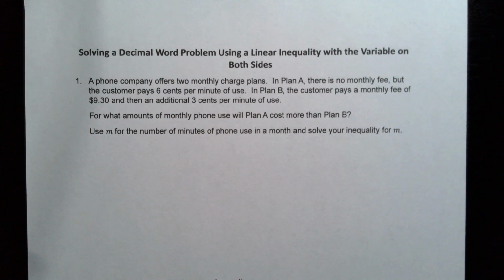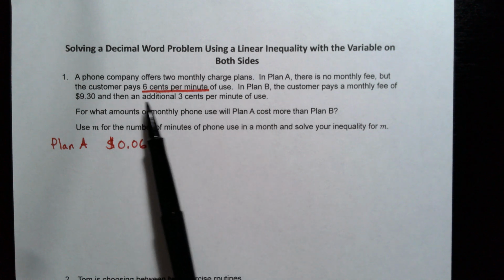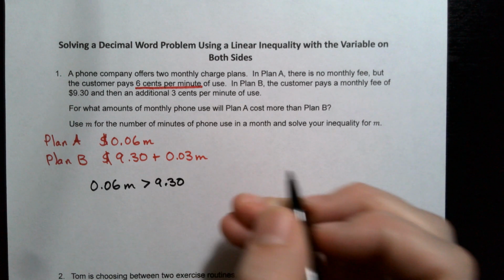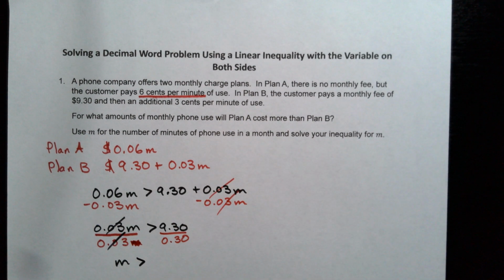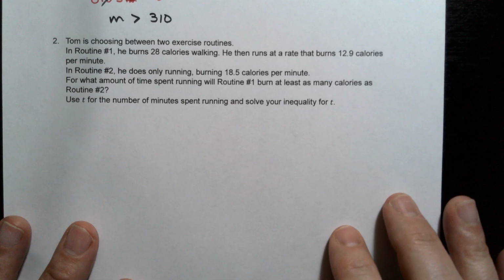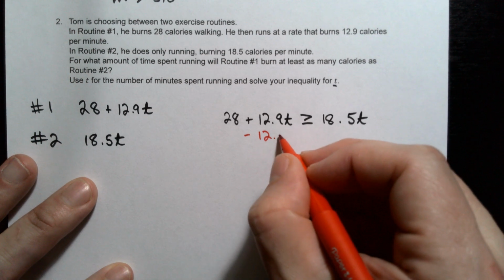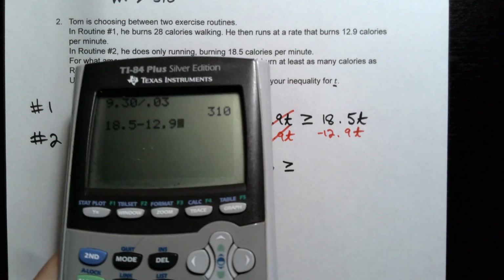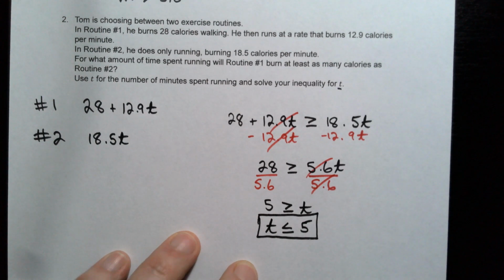Solving a Decimal Word Problem Using a Linear Inequality with the Variable on Both Sides